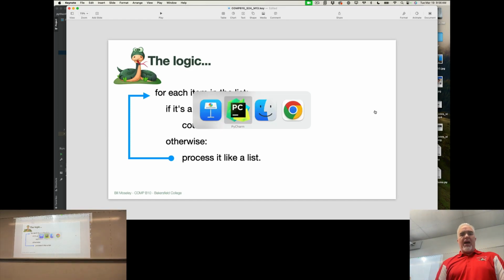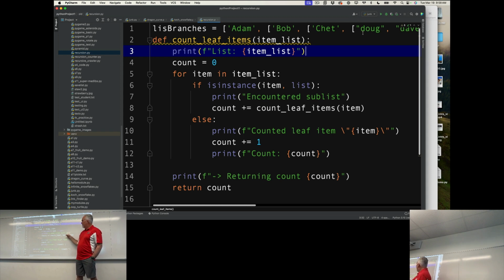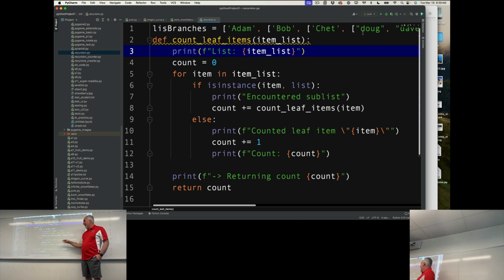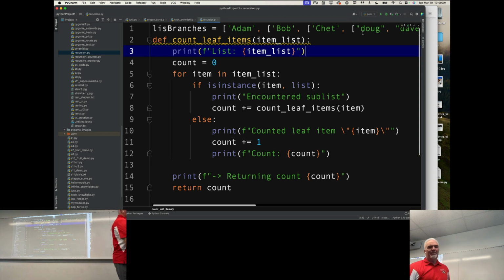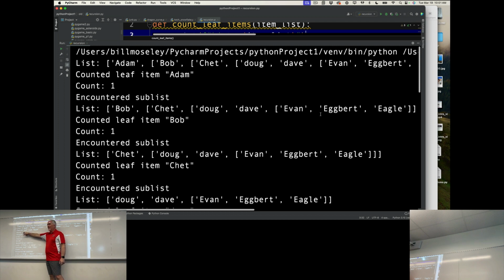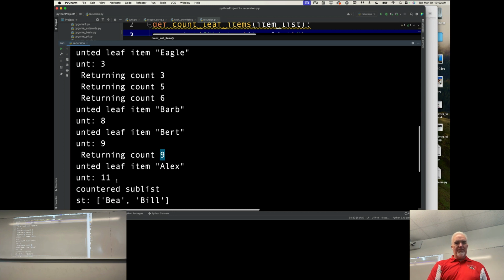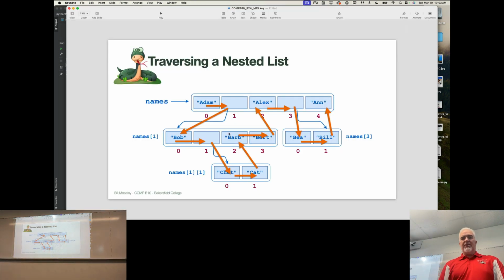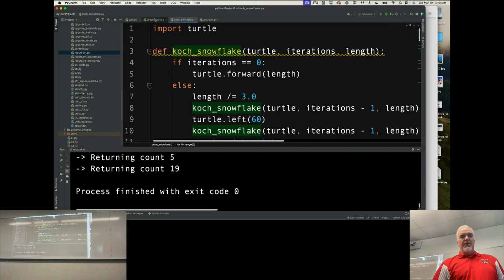Python - Module 13 - List Traversal Code (Spring 2024)